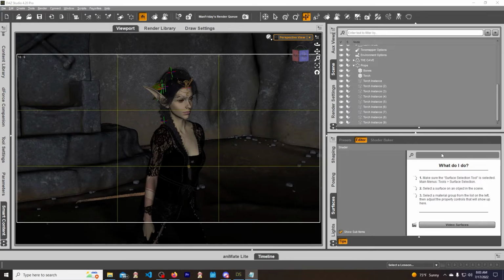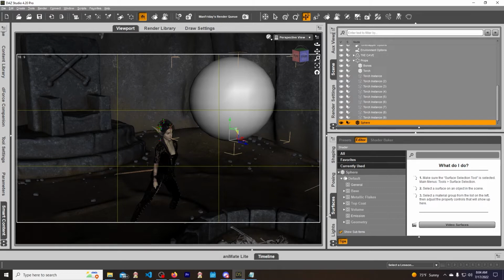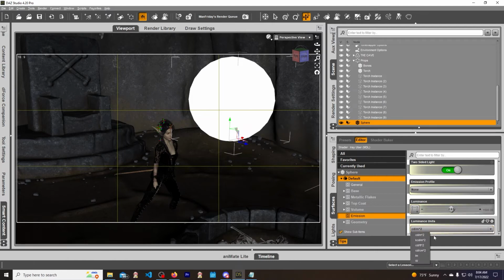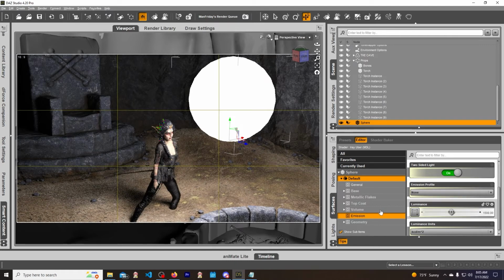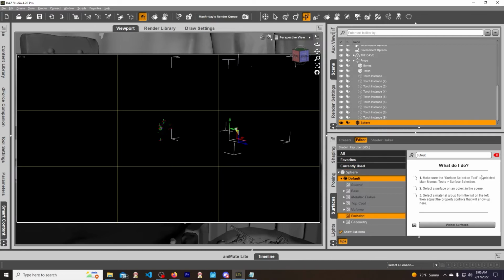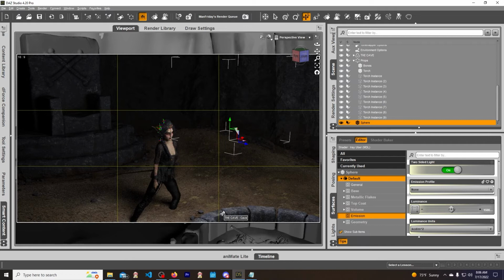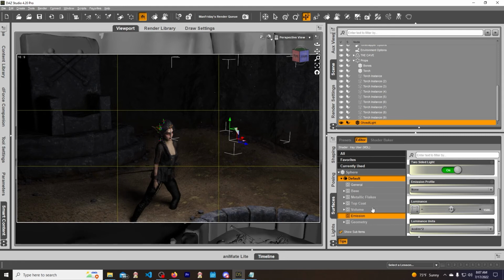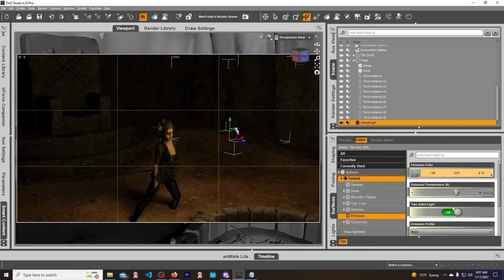How to Create Ghostlights in Daz3d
In this video I will show you how to make ghostlights.